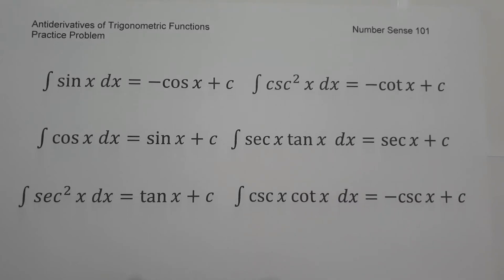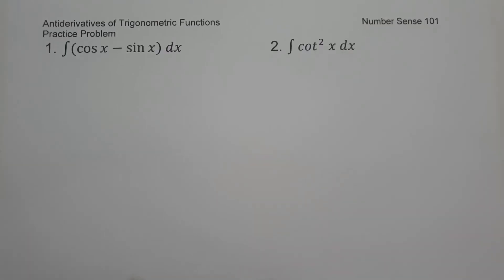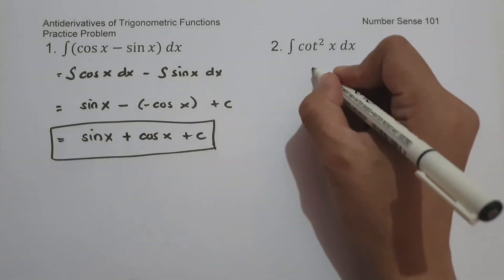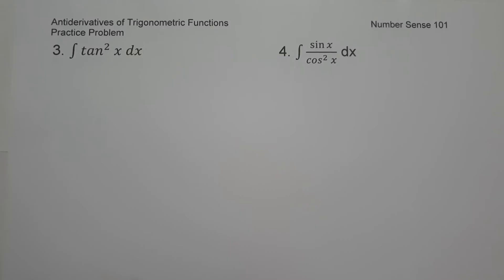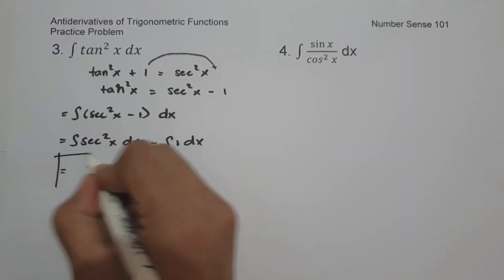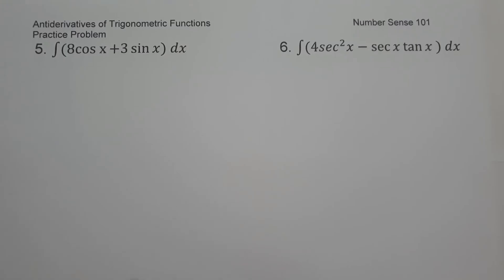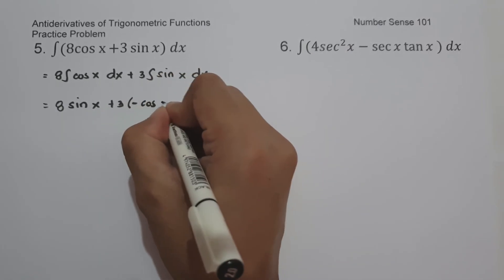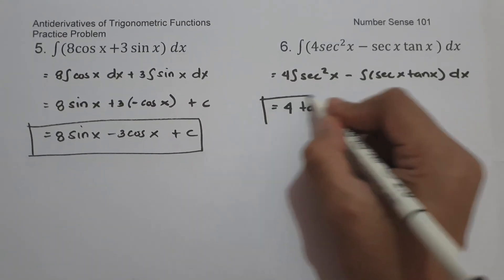Antiderivatives of Trigonometric Functions |Number Sense 101